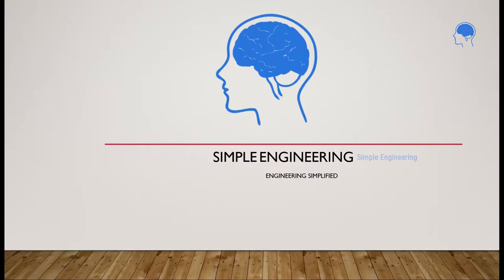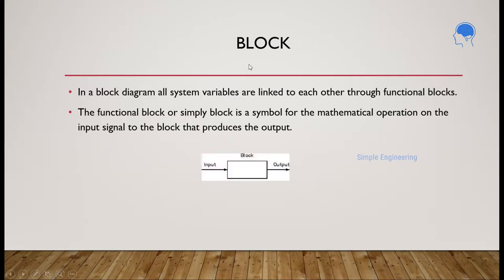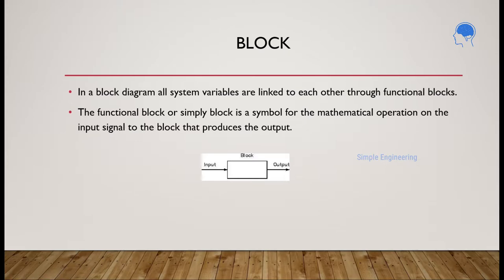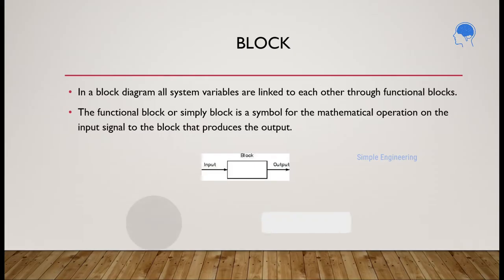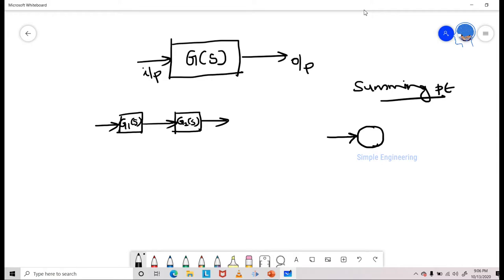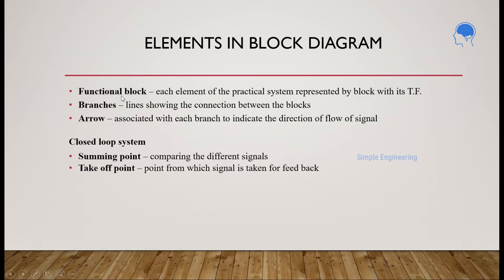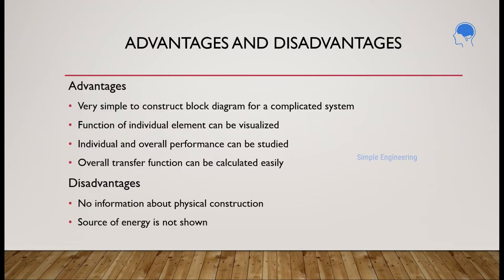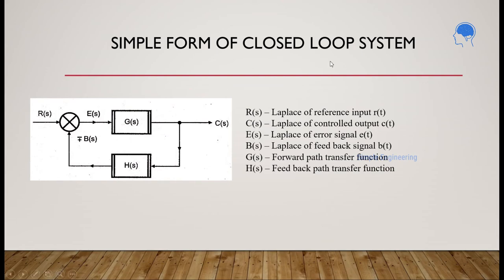Control System Engineering - Part 4 - Block Diagram reduction - Introduction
In this video we are introducing you to block diagram reduction techniques in Control System.